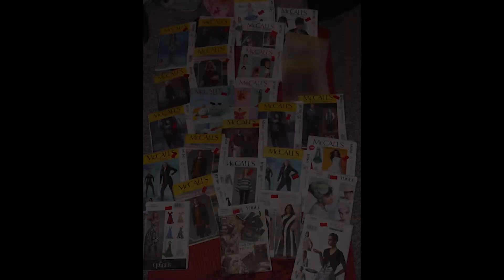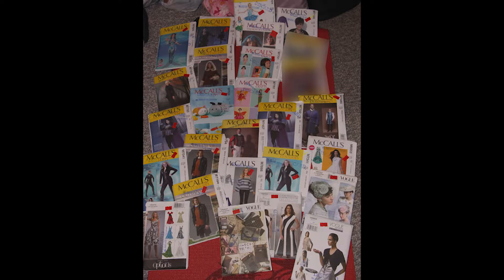Pattern Vlog! | Out of Print | Sew What's New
Just a little explanation on what to expect in the upcoming videos in a new series "Out Of Print".